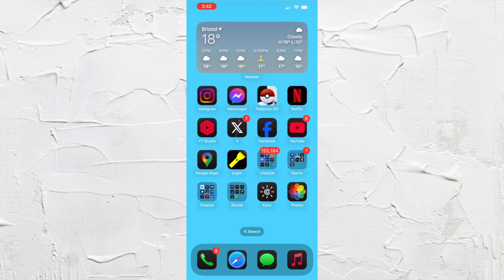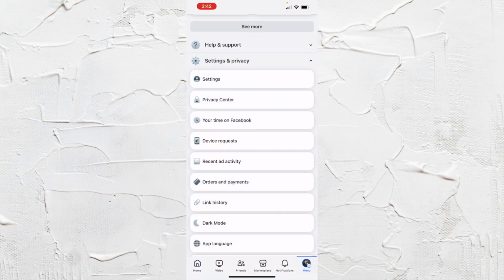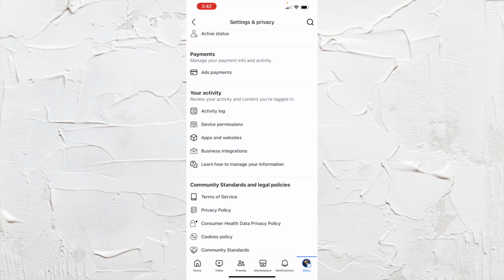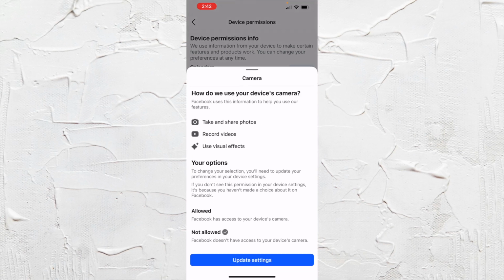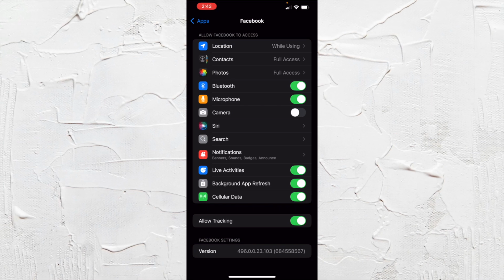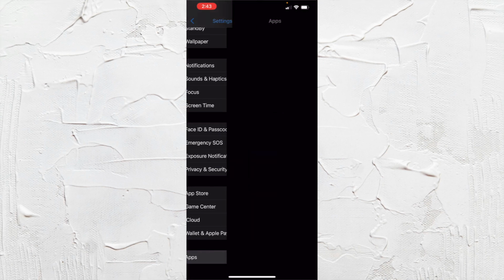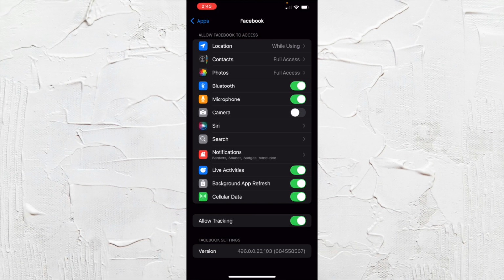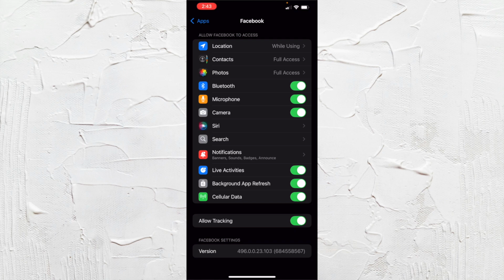How to Allow Camera Access on Facebook 2025 - Step by Step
In this video we show you How to Allow Camera Access on Facebook. We hope you found this useful and were able to use your camera to post on facebook!